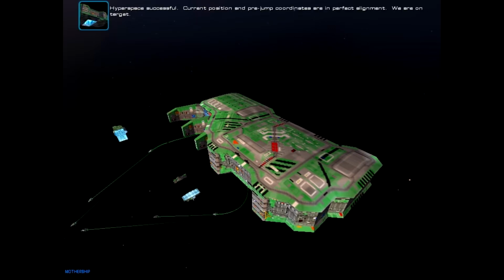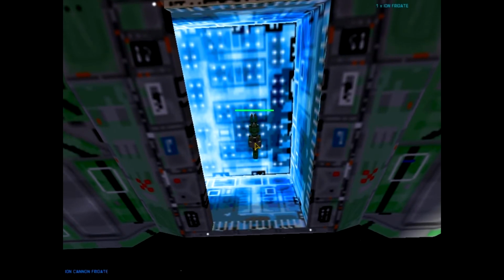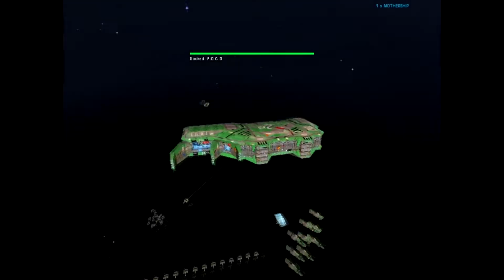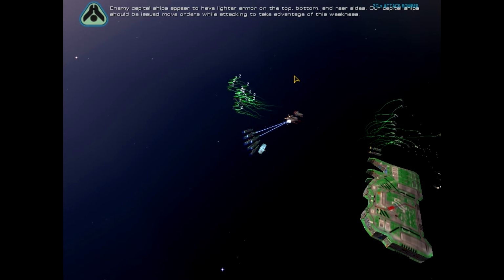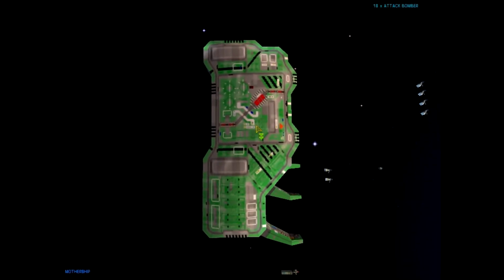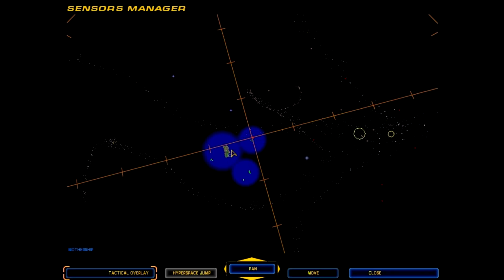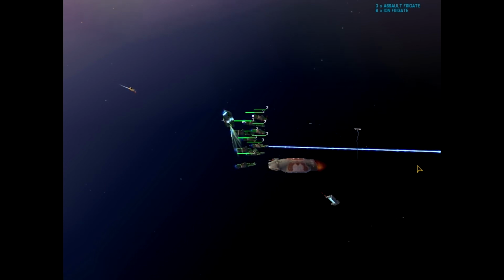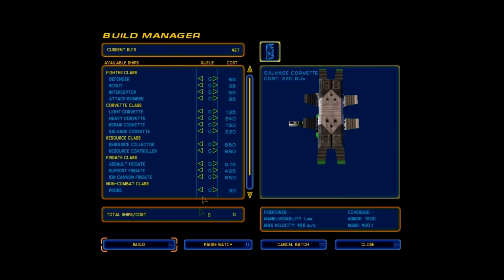Synergy Retro Gaming: Homeworld 1 Episode 3: Carrier of DOOM!!!